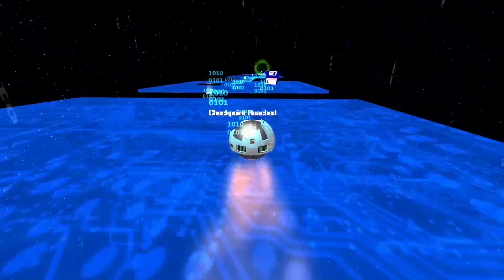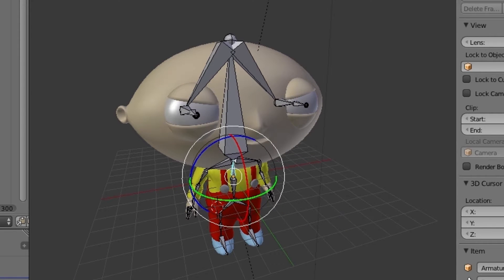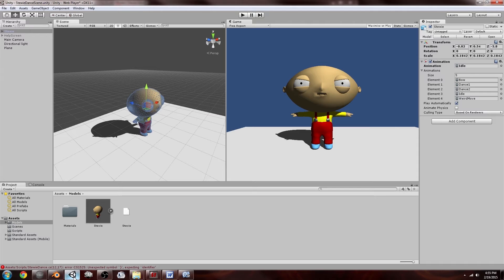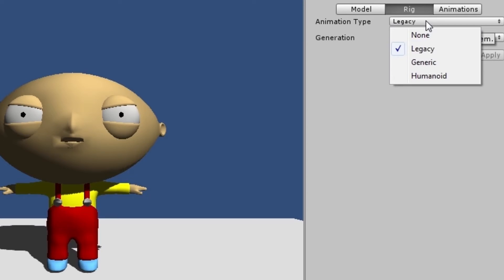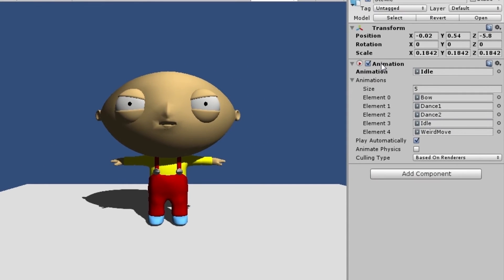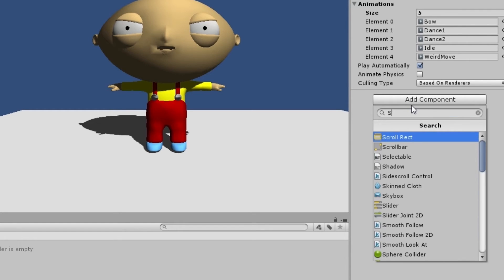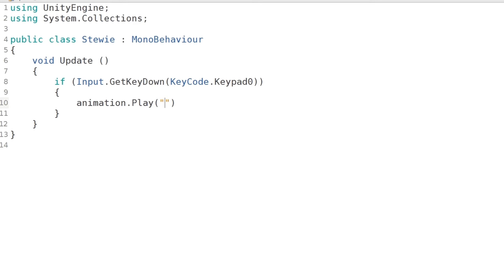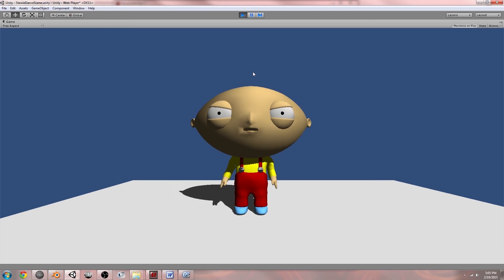Unity How To Import And Trigger Animations Blender - What If TUTORIALS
Learn how to trigger animations in Unity that were made in Blender. Watch the trailer for our game that we are developing

Tutorial created by David Kuun and Eduard Grootendorst.